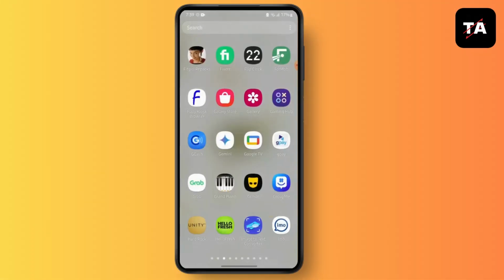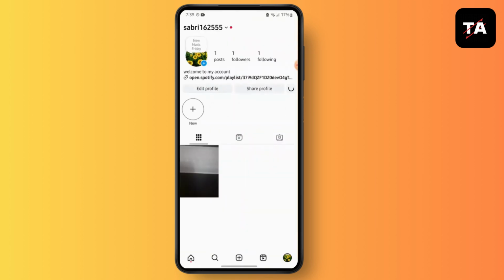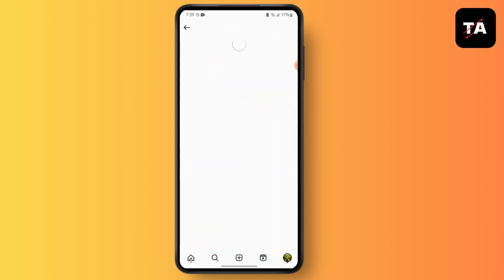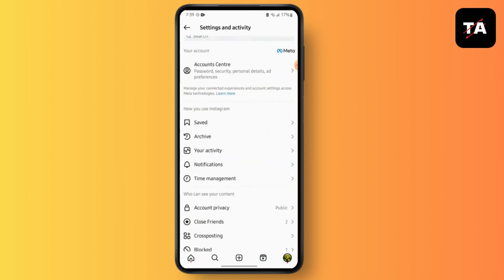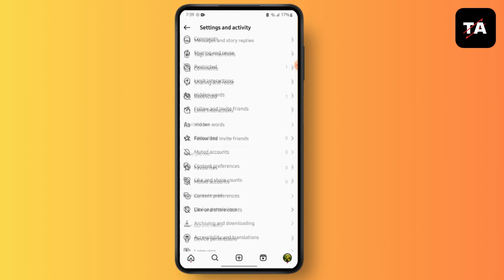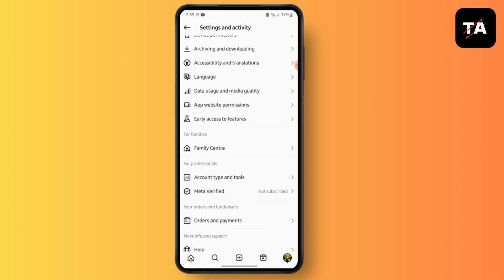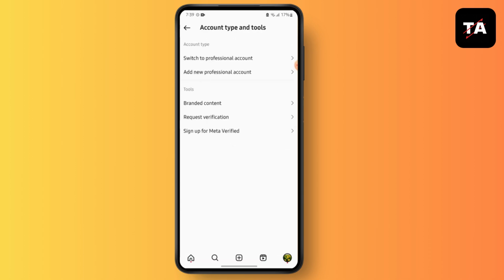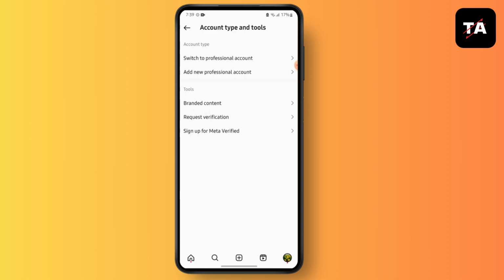How to Remove Professional Account on Instagram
Welcome to our step-by-step guide on "How to Remove Professional Account on Instagram"! If you're looking to switch back to a personal account or just want to remove your professional account on Instagram, this video will show you how. We’ll walk you through the process of switching your Instagram account type and getting rid of business or creator features. Whether you're looking for privacy or simply prefer a personal account, this tutorial will help you make the change easily.

What You'll Learn:

How to switch from a professional account to a personal account
Why you might want to remove your professional Instagram account
Step-by-step guide to remove your Instagram business account
How to regain control of your Instagram privacy
How to keep your Instagram personal and private
Timestamps:
00:05 How to remove a professional account on Instagram
00:25 How to switch back to a personal account on Instagram
00:40 Why remove a business or creator account on Instagram
00:55 Steps to delete a professional Instagram account